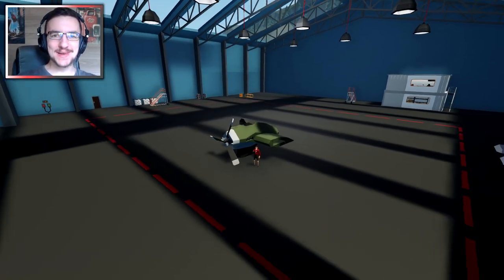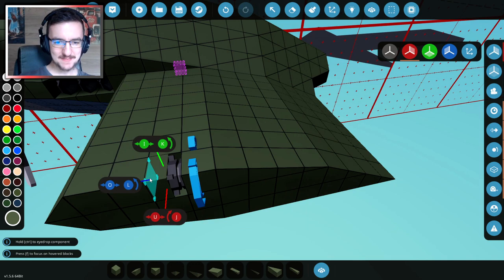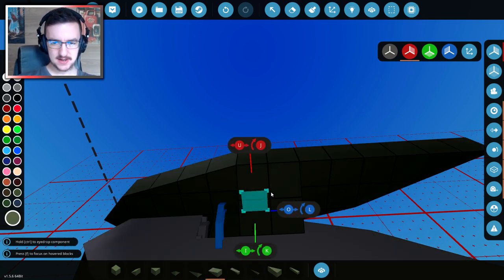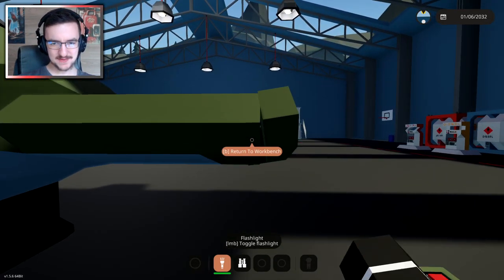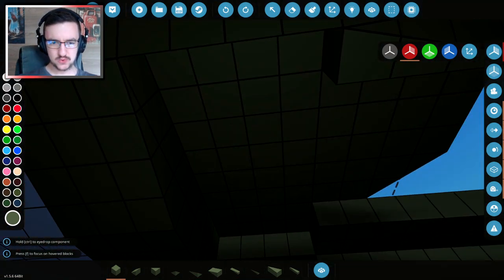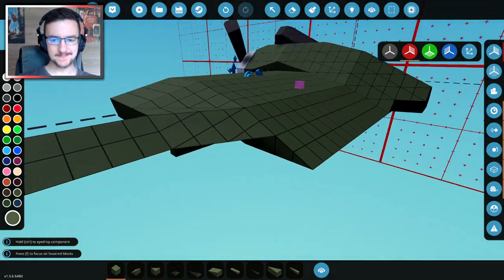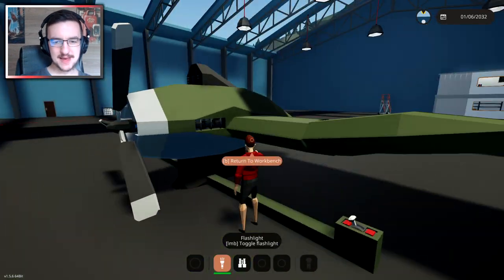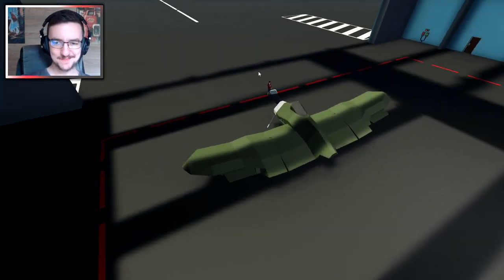Wings & Pontoons BUILT! - Soviet Seaplane Build - #2 - Stormworks Gameplay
Join Frantic as he adds some wings and pontoon to the engine that we built last time. These wings are hopefully going to be big enough to support the fuselage that we will be adding below. As always, hopefully you guys enjoyed the video.